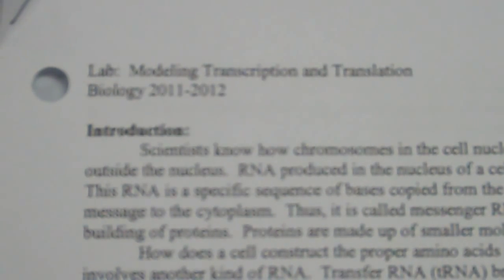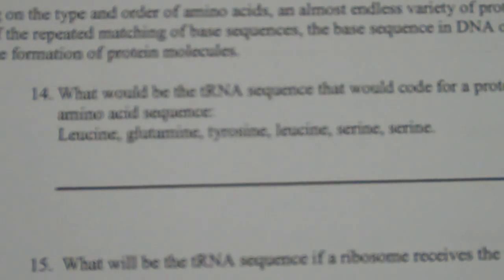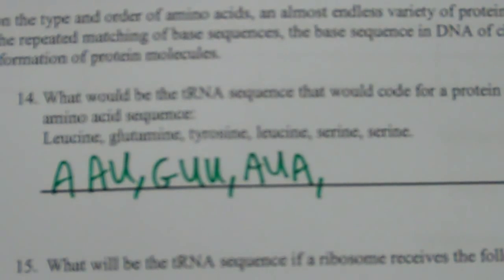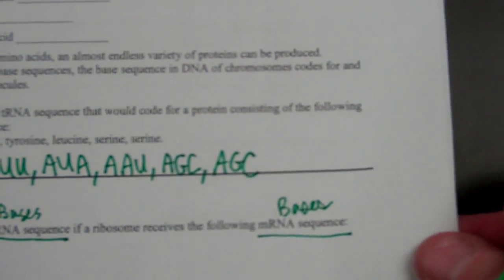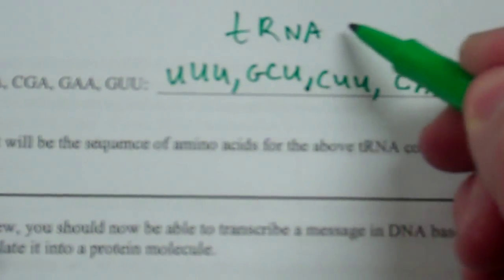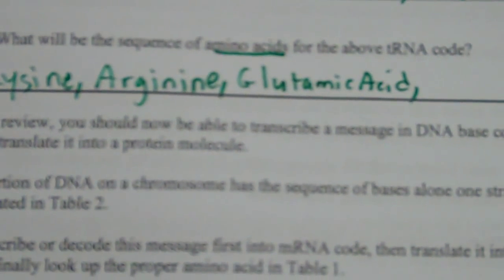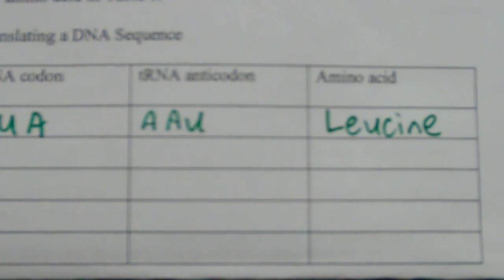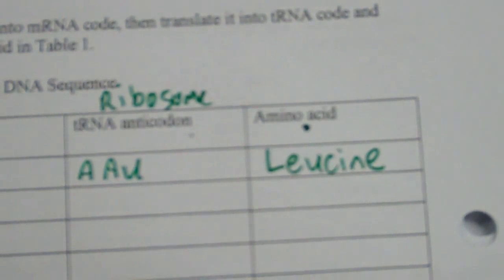Modeling Transcription and Translation Lab using paper models for Bio class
This lab will help you with some of the questions in our Modeling Transcription & Translation Lab. So sorry about the blurry views, but since my students have the worksheet, it's really meant just as a way to show how to write the bases for transcription and then translation.